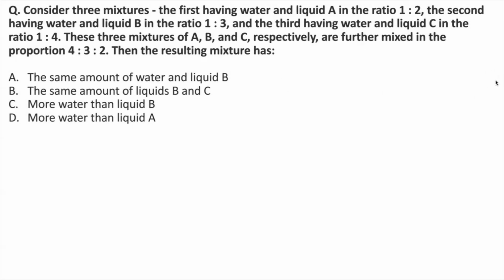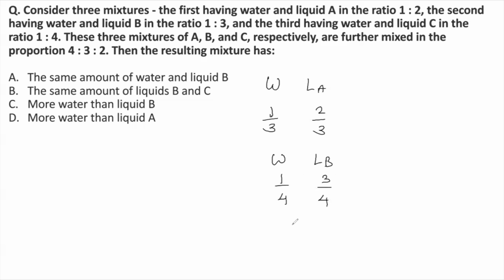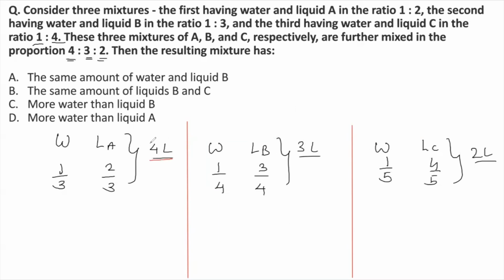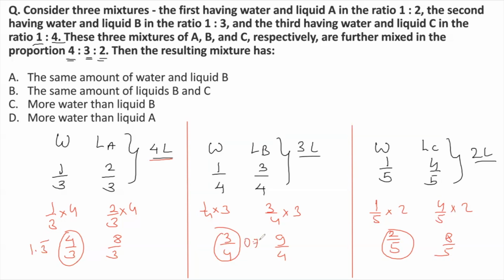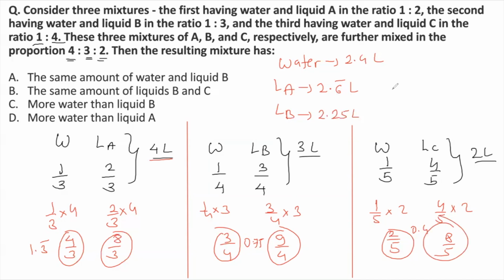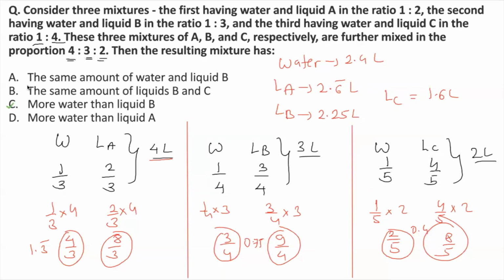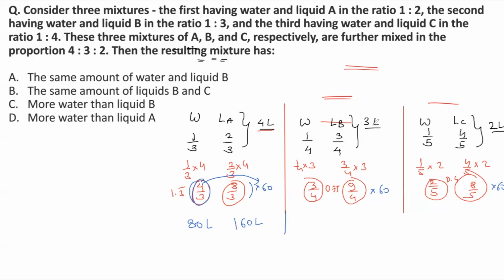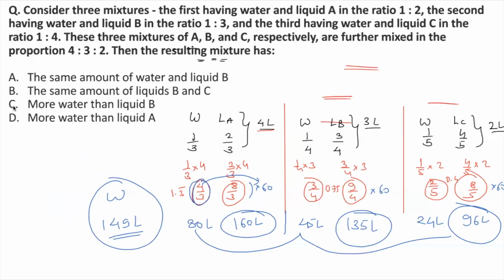CAT 2017 Slot 2 - Q19: Mixtures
This was the 19th question from CAT 2017 Slot 2 and it is based on Mixtures.

Q. Consider three mixtures - the first having water and liquid A in the ratio 1 : 2, the second having water and liquid B in the ratio 1 : 3, and the third having water and liquid C in the ratio 1 : 4. These three mixtures of A, B, and C, respectively, are further mixed in the proportion 4 : 3 : 2. Then the resulting mixture has

A. The same amount of water and liquid B
B. The same amount of liquids B and C
C. More water than liquid B
D. More water than liquid A